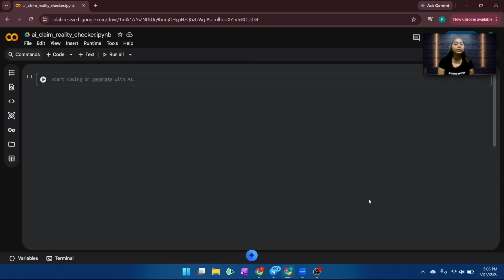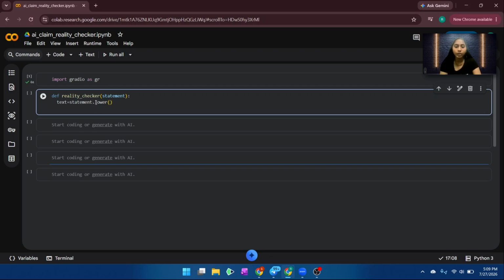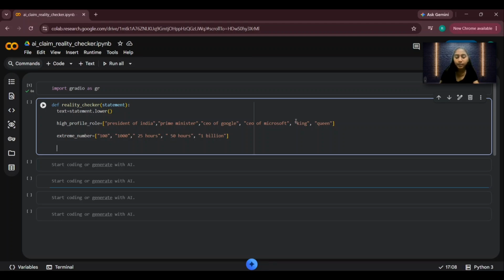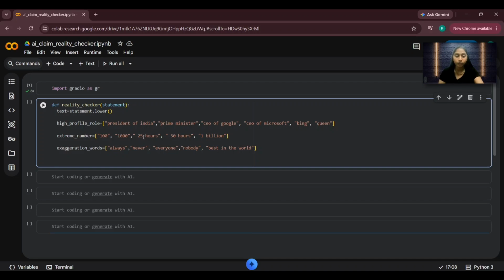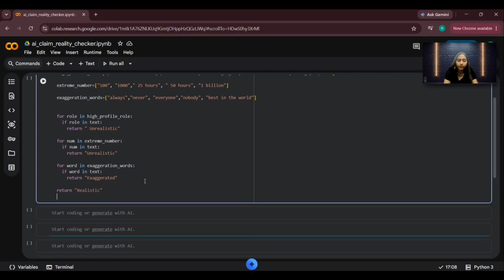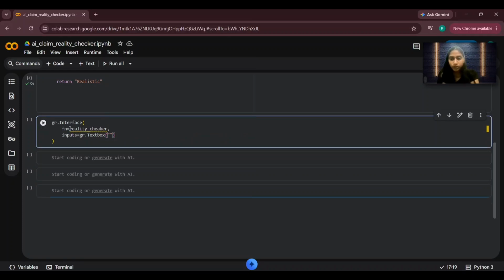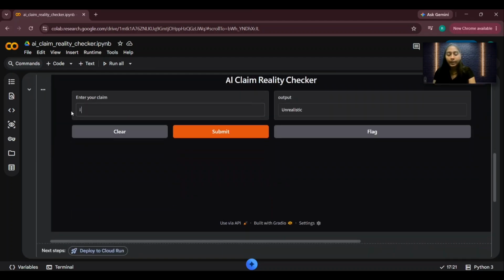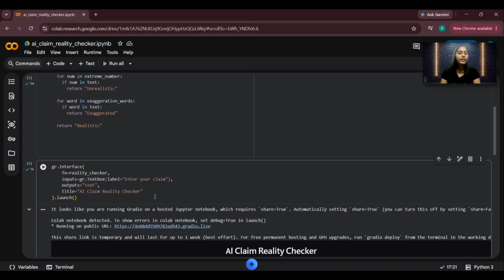AI Claim Reality Checker 🤖 | Python + Gradio AI Project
🤖 AI Claim Reality Checker | Python + Gradio Project

Can AI decide whether a statement sounds realistic, exaggerated, or unrealistic? In this project, we build a simple **AI Claim Reality Checker** using Python and Gradio.

The project uses **rule-based logic** to analyze claims and classify them into three categories:

✅ Realistic
⚠️ Exaggerated
❌ Unrealistic

The system checks for:
• High-profile roles such as President, Prime Minister, CEO, etc.
• Extreme numbers and values
• Exaggeration words such as "always", "never", "everyone", and "best in the world"

🎯 AIM:
To help Grade 8 students understand that AI can use logical rules instead of blindly accepting every statement as true.

💡 WHAT STUDENTS LEARN:
• Python functions and loops
• Strings and text processing
• Conditional statements
• Rule-based AI
• Logical reasoning
• Gradio interface
• Responsible and ethical AI

🛠️ TECHNOLOGIES:
🐍 Python
🤖 Rule-Based AI
🎨 Gradio

⚠️ Note: This project does NOT determine whether a statement is factually true or whether someone is lying. It only checks whether a claim matches predefined rules for realism.